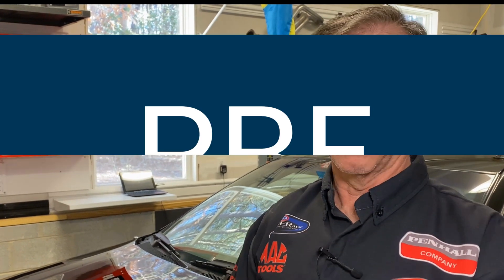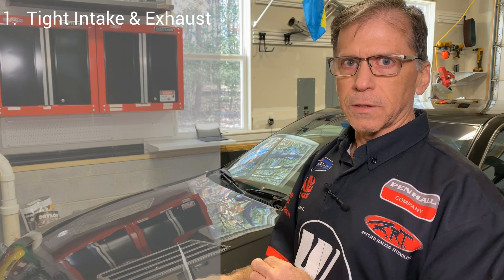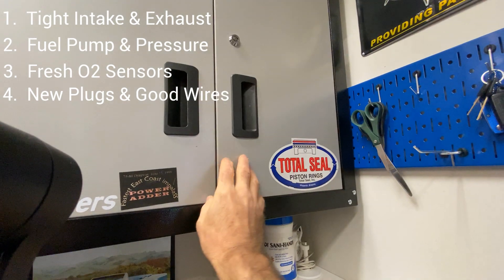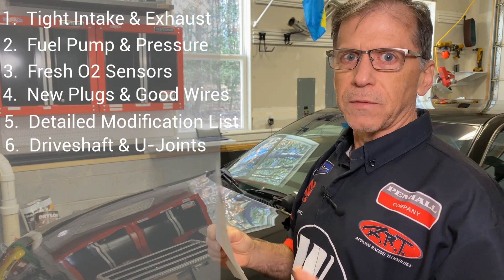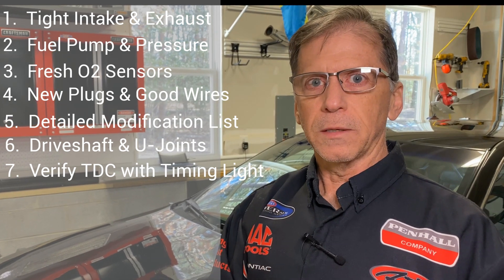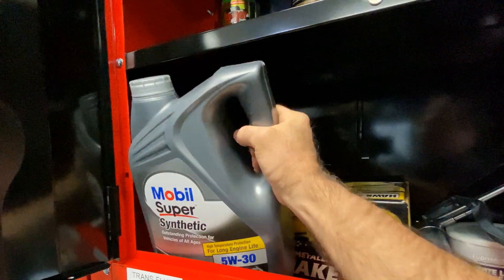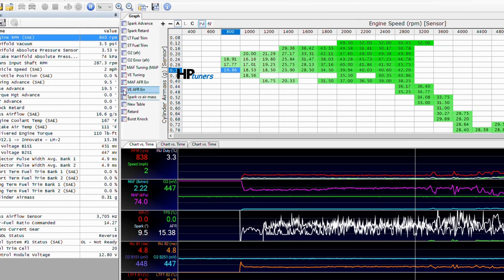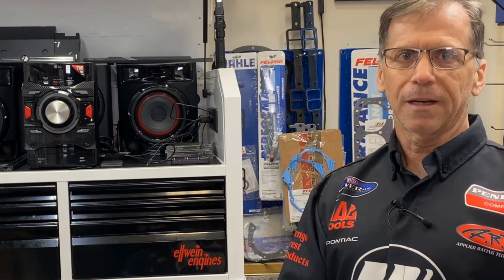Pre-Tuning Checklist--Chapter 1--Street EFI Tuning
Short and simple (but effective) 10 item checklist to complete prior to tuning your car.
In this video I go over the Pre-Tuning Checklist that will help you and your tuner and potentially save time and effort during the tuning session (which will save $$).

The check list:
PRE-TUNING CHECK LIST.  STREET TUNING.
o 1.  Check for tight intake and tight exhaust.  [Vacuum leaks and exhaust header leaks].
          a. Do that by either smoke check or use shop pressurized air.
          b. The tuner might be able to perform this service [for a fee] if you are not equipped.

o 2. Verify fuel pump and fuel pressure is sound and proper.

o 3.  Ensure you have fresh O2 sensors

o 4.  Install new spark plugs and gap as required for the mods and verify good plug wires.

o 5.  Have a list of all of the modifications for your tuner.  Note the mods in detail.
            Don’t forget things like rear gear ratio, tire size, throttle body size, fuel injector data.

o 6.  Driveshaft and U-joints in good condition.

o 7.  Verify spark timing with a timing light.  Take the time to find top dead center and install a timing pointer at the crank damper.   If you don’t have the ability to check timing with a timing light because commanded timing jumps around too much then the dyno shop can force your ECM to command a steady timing and they can check. At the very least install the timing pointer and verify TDC.

o 8.  Verify battery voltage and good alternator charging.

o 9. Tires. Good condition and proper air pressure

o 10.  Fresh engine oil change.  Fuel or dirt in the oil is not desired, especially during strip or street         or dyno tuning.